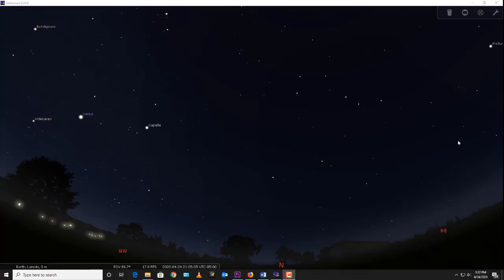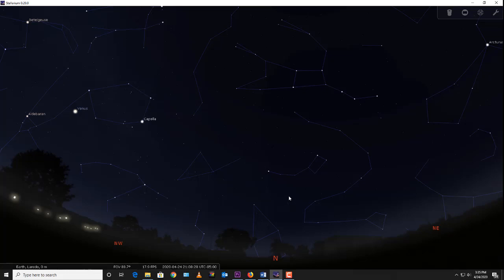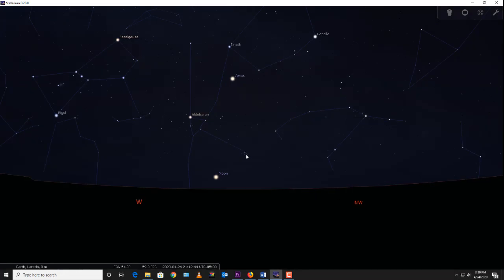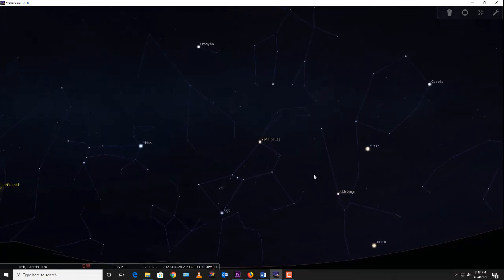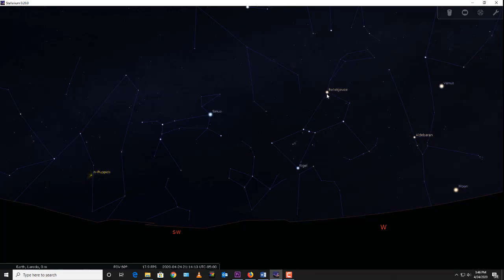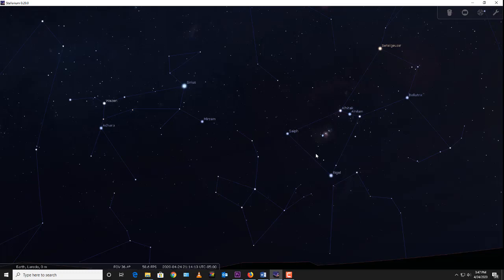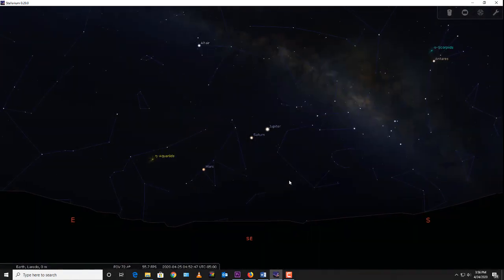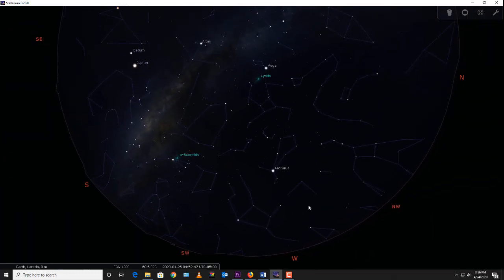Spring Sky Part 2